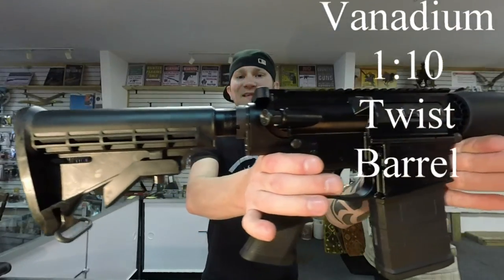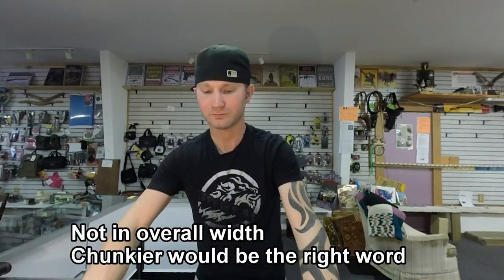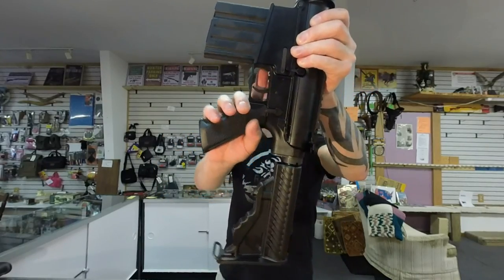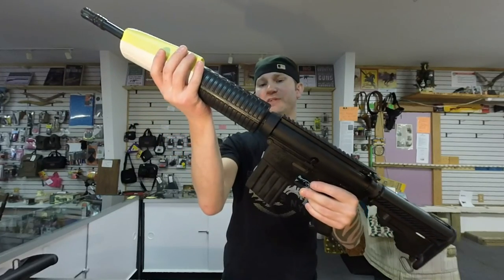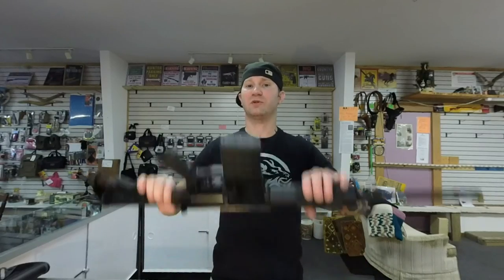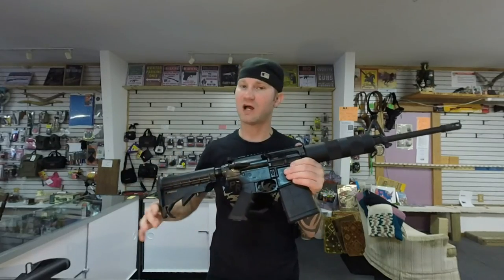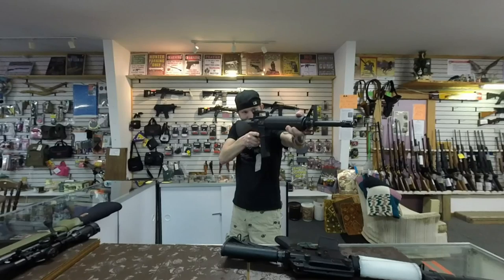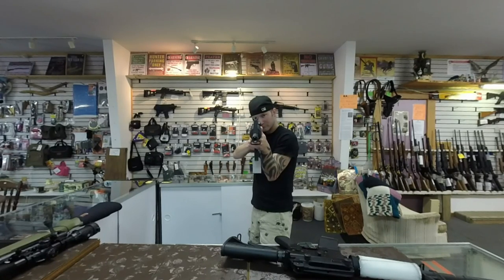Which One Is The Better Budget 308 Battle Rifle🤔